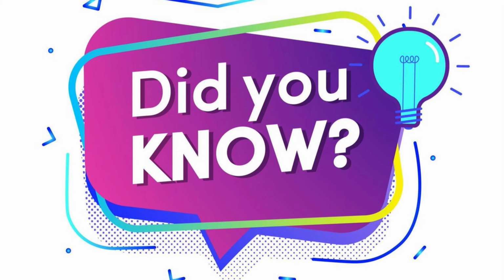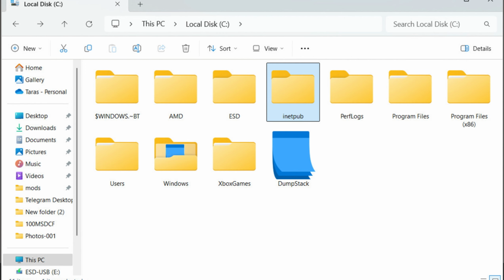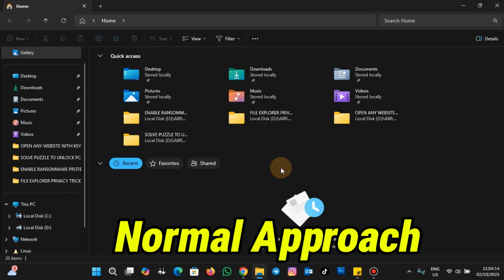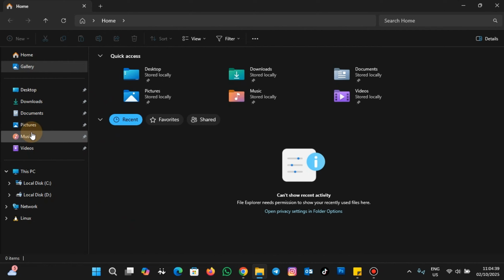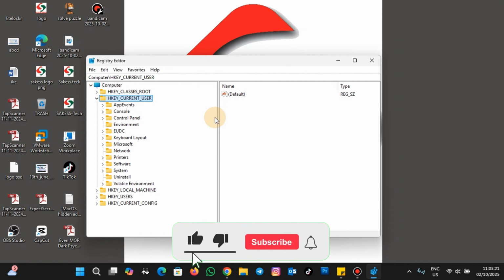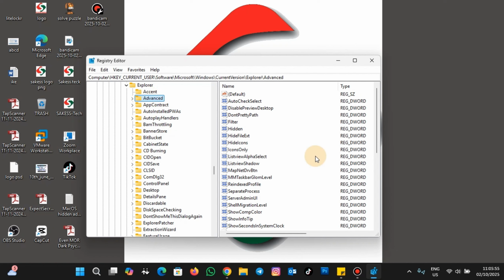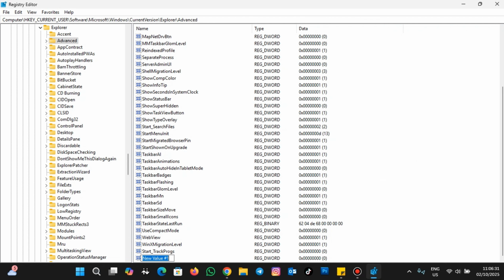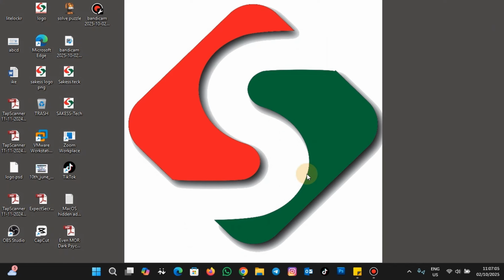Windows 11 Is Tracking Every Folder You Open! Turn This OFF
Want more privacy on your Windows PC? 🕵️‍♂️ By default, File Explorer keeps a record of your recent files and frequently used folders, which can expose your activity if you share your computer. In this video, I’ll show you two easy methods to stop File Explorer from tracking you — one through the settings menu and another using a quick registry tweak.

🔒 What you’ll learn in this video:

1. How to turn off Recent Files in File Explorer (Windows 10 & 11)

2. How to clear File Explorer history in one click

3. How to use a Registry hack to completely disable file tracking

4. Extra tips to protect your privacy on Windows

After following these steps, File Explorer will stay clean and private — no more recent files showing up.

📌 Works on both Windows 10 & Windows 11
📌 Beginner-friendly and step-by-step

HKEY_CURRENT_USER\Software\Microsoft\Windows\CurrentVersion\Explorer\Advanced
create these DWORD (32-bit) values in the Advanced
1. Start_TrackDocs → set value to 0
2. Start_TrackProgs → set value to 0